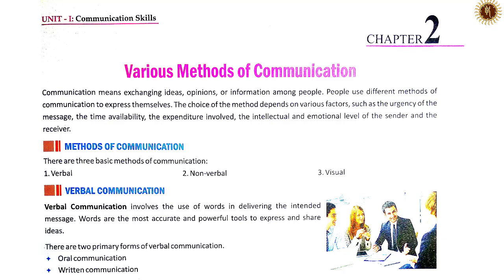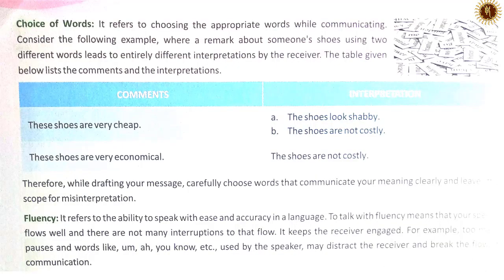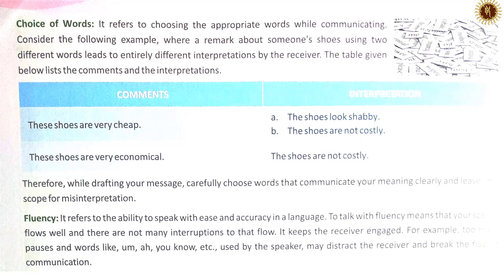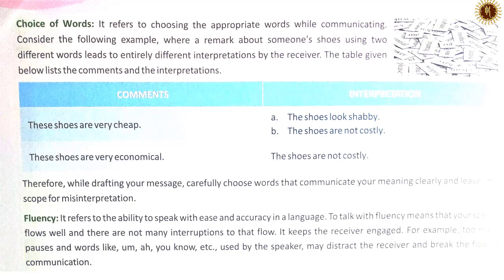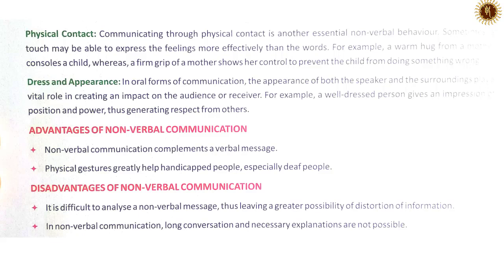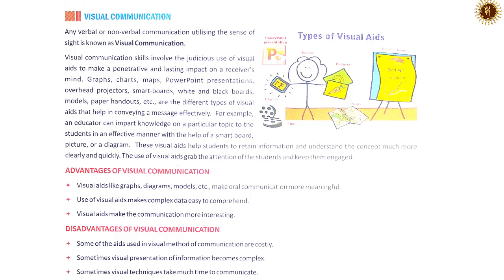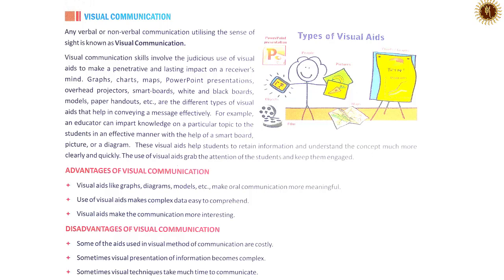VARIOUS METHODS OF COMMUNICATION CHAPTER 2 UNIT 1 | CLASS 9 | INFORMATION TECHNOLOGY 402